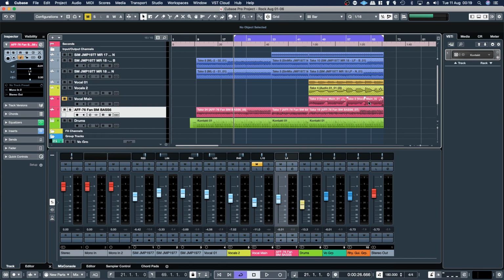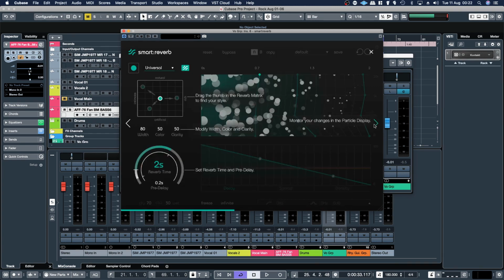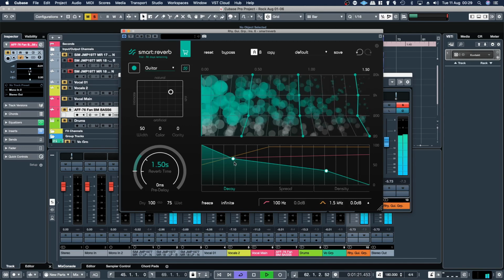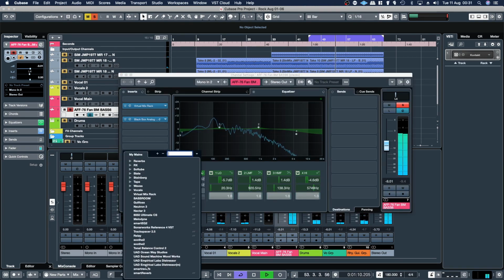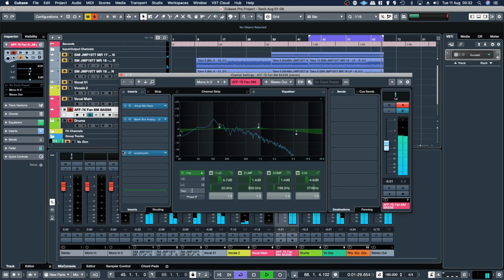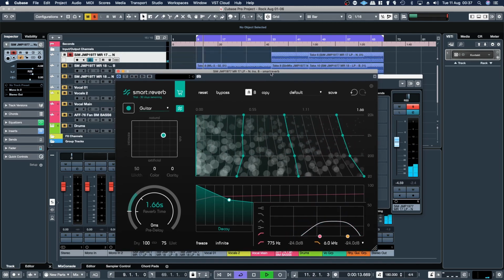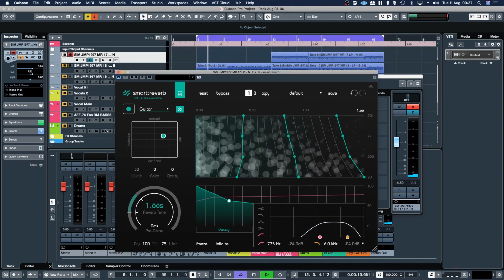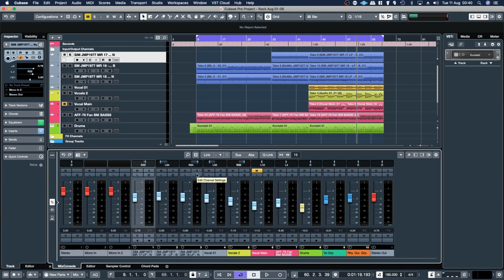Sonible - Smart:Reverb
In this video, I try out the newly released AI enhanced reverb from Sonible, Smart:Reverb
Intro: 0:00
Dry track playback: 1:10
Product Tour: 2:22
Processing Vocals: 4:31
Processing Lead Guitar: 6:00
Processing Drum Bus: 8:03
Processing Rhythm Guitar Bus: 9:16
Slight UA 176 detour!
Testing on Distorted Bass Guitar: 11:55
Experimenting with the settings a bit more on the Drum Bus: 13:50
Experimenting a bit more on other instances: 14:42
A/B between dry and wet on each instance: 19:35
Conclusions: 21:30